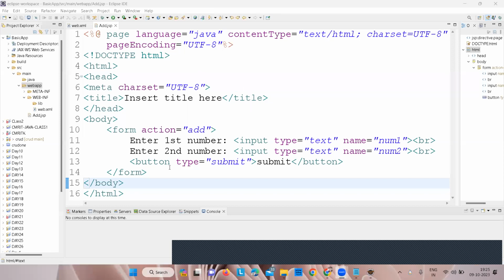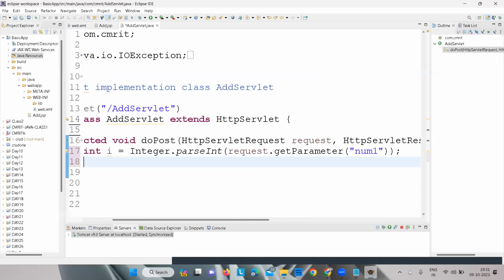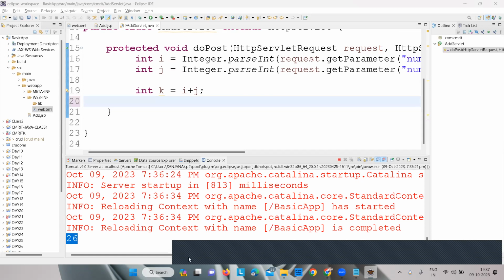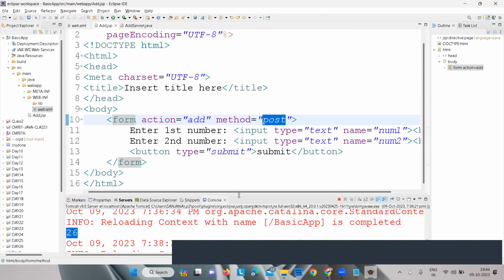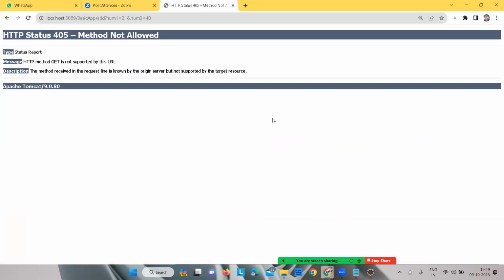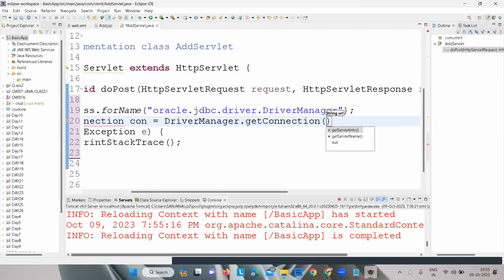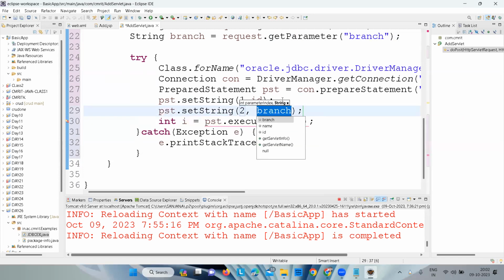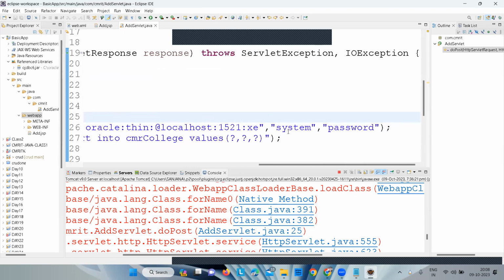JAVA SESSION-26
AMBEST TECHNOVATION PRIVATE LIMITED
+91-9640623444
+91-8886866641